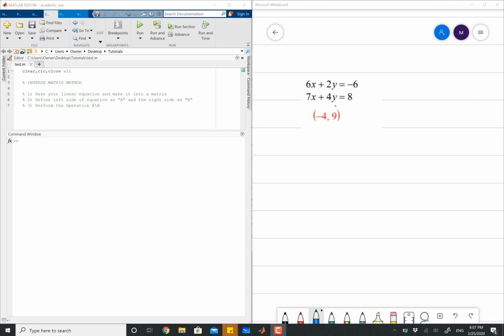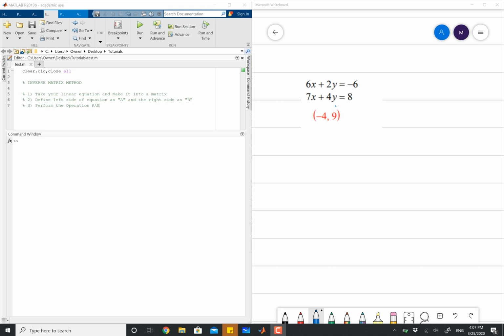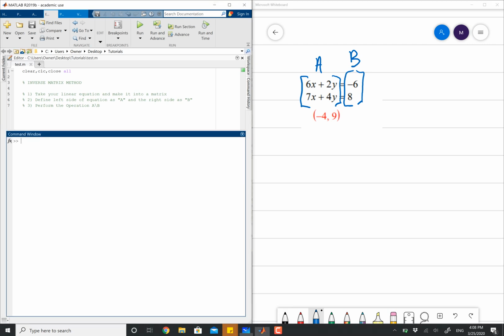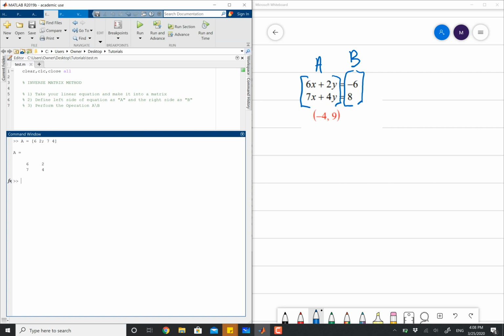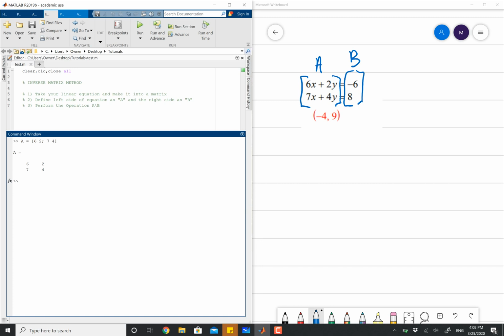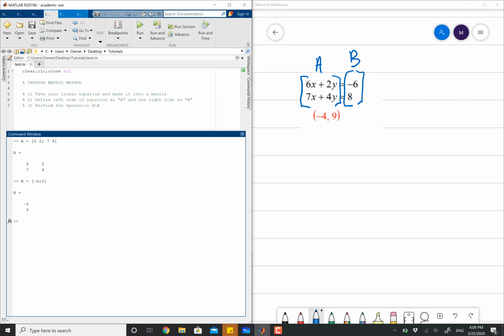How to Solve a System of Equations Using the Gaussian Technique in MATLAB 2020 (Method 2)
In this video I'll go over solving a system of linear equations with 2 unknowns  (X's and Y's) in MATLAB using the Gaussian elimination technique. This is probably the quickest way to solve a system of equations in MATLAB. All you have to do is to create two metricates, one with your variables and the other one with your numbers. Then you perform A(Matrix with variables) / B (Matrix without variables) and MATLAB will calculate your answer using the Gaussian elimination method of solving systems of equations.